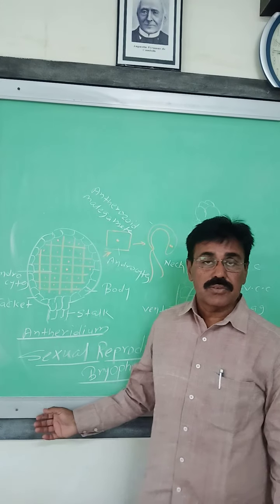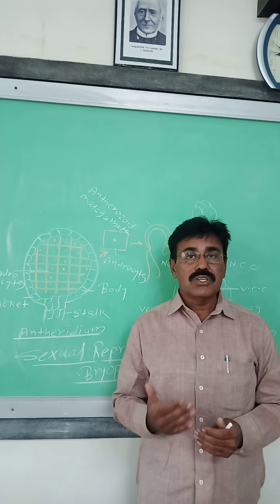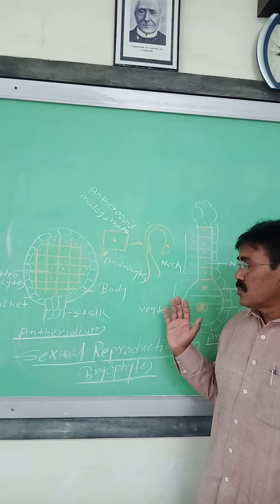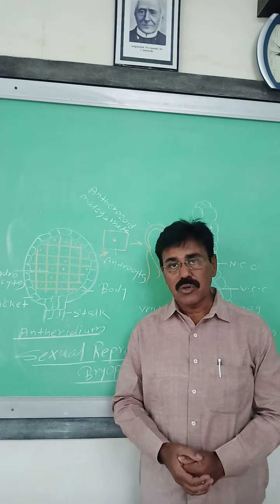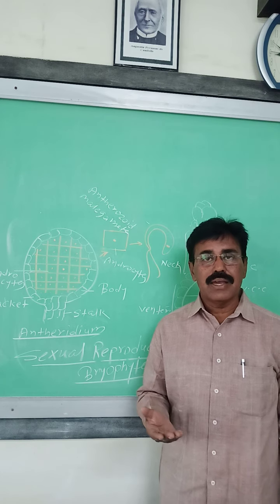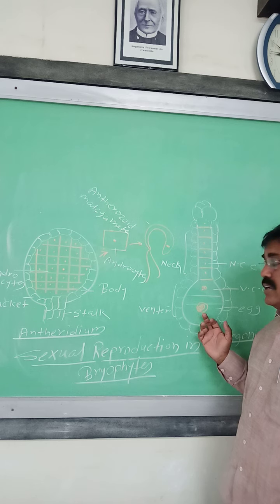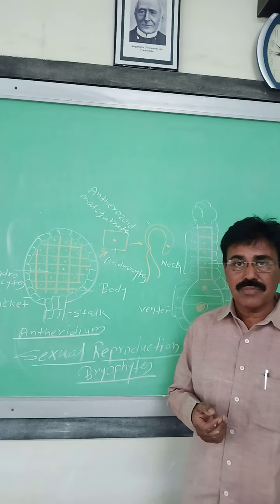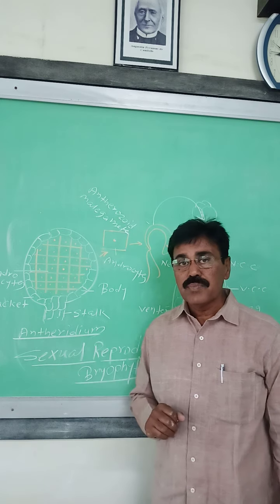Sexual reproduction in bryophytes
U. A. Yadav